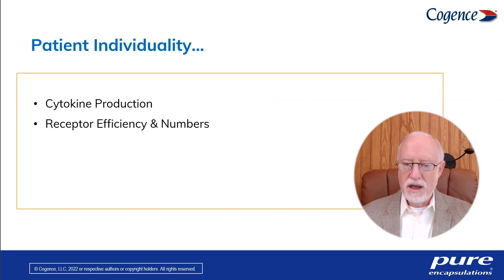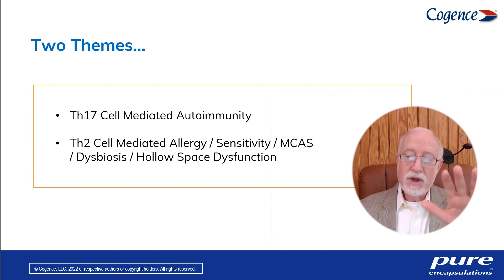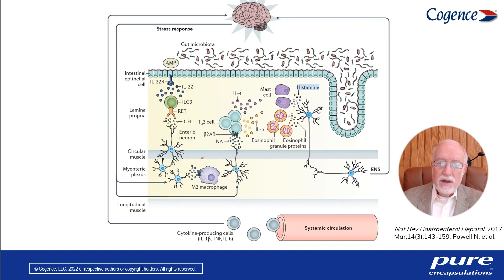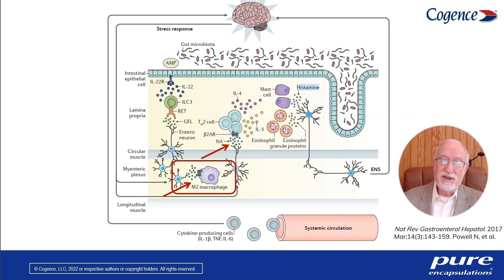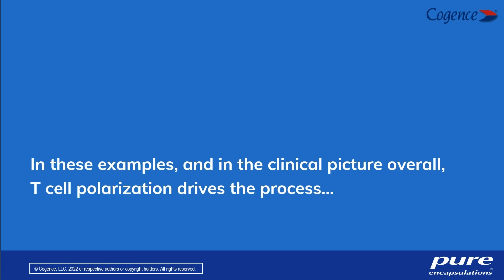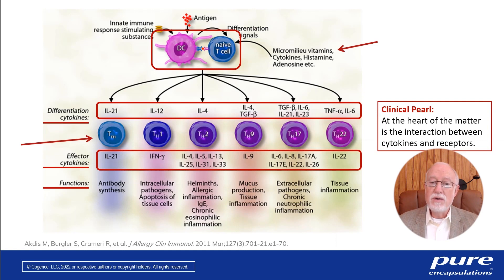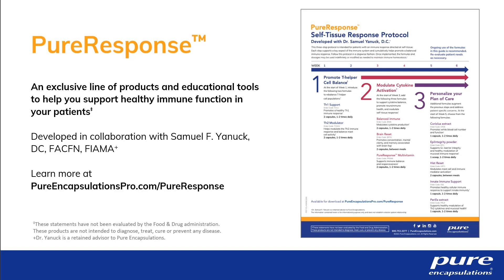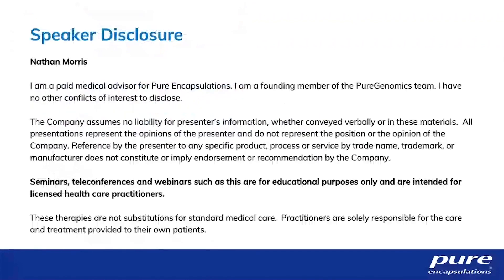Self-Tissue Response: Key Insights for Clinical Success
Presented by Samuel Yanuck and Nathan Morris+
Originally Aired on Nov 12th 2022

Description:
Co-presented by Drs. Sam Yanuck and Nathan Morris, this webinar will explore the underlying mechanisms of self-tissue response, describe key patterns to recognize and clinical strategies for supporting these patients, and offer new ways of personalizing your care using evidence-based genetic tools.

Learning objectives:

•  Recognize common patterns in your patients that drive self-tissue response
•  Understand the underlying immunology driving these common patterns
•  Address these patterns systematically by addressing their underlying immunological causes and by leveraging tools to help personalize your care

About the speakers:

Samuel F. Yanuck is the CEO and Director of Education for CogenceImmunology.com, an online functional immunology course, serving nearly 7,000 clinician participants from more than 60 countries around the world. He is an adjunct assistant professor in the Program on Integrative Medicine, in the Department of Physical Medicine and Rehabilitation at the University of North Carolina School of Medicine, where he teaches topics in functional immunology. Dr. Yanuck co-directs the Yanuck Center for Life and Health, a functional medicine clinic in Chapel Hill, North Carolina, where he’s been seeing patients from everywhere since 1992. Dr. Yanuck helped co-develop the PureResponse™ exclusive.

Nathan Morris is the Chief Medical Officer of Atrium Innovations Pro Brands. He resides in Monument, CO where he has a multidisciplinary functional medicine practice, Good Medicine, which focuses on making the complex simple. Dr. Morris is certified by the Institute for Functional Medicine and has practiced root cause medicine for well over a decade. He is actively involved in the evolution of PureGenomics®, which he envisioned and co-created with Kelly Heim, Ph.D. Dr. Morris is excited for the future of personalization and its evolution as it empowers patients to understand their uniqueness and strengths.

+ Drs. Yanuck and Morris are retained advisor to Pure Encapsulations.